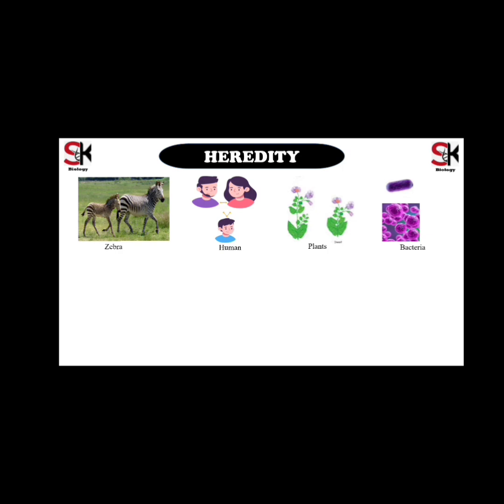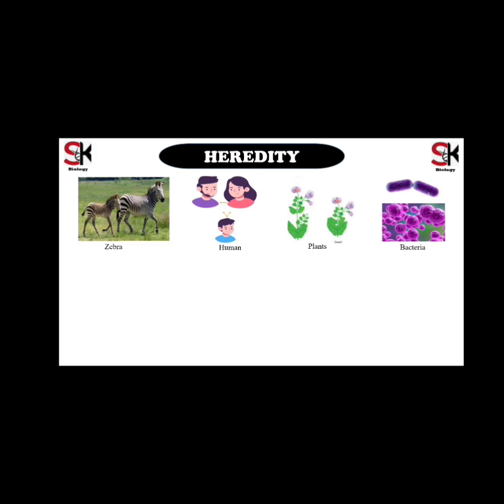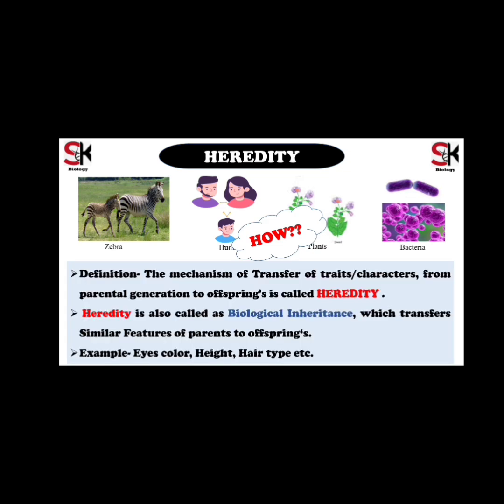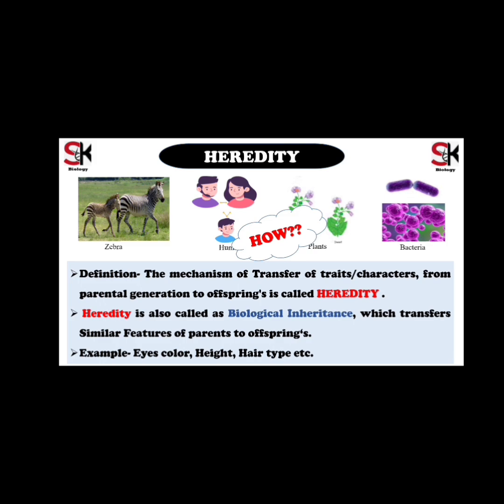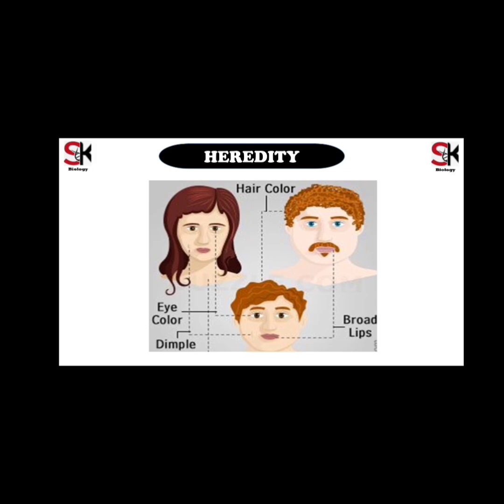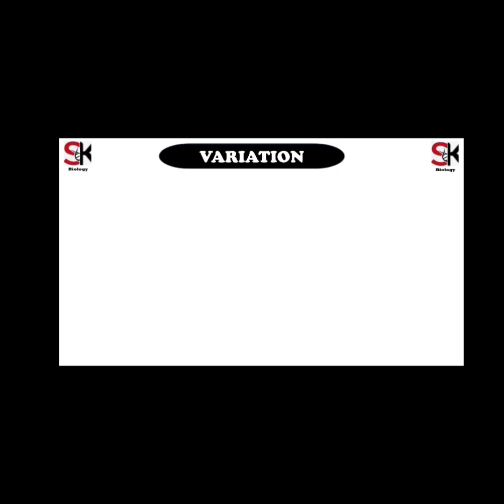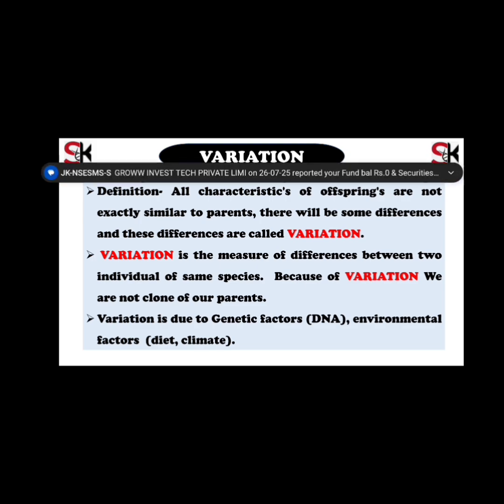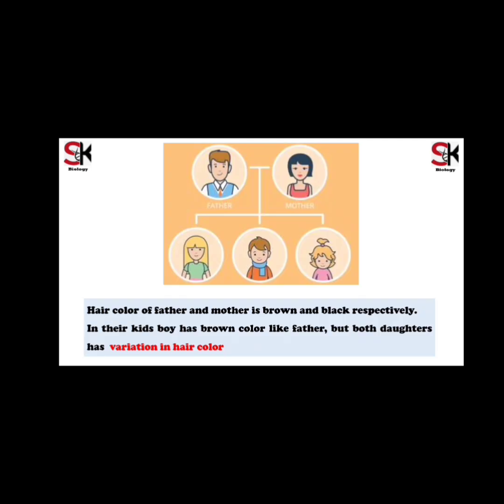Heredity and Variation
Explained the concept of genetics - Heredity and Variation with examples.